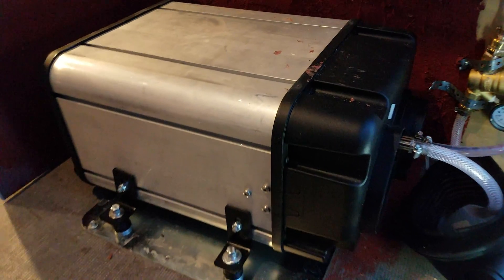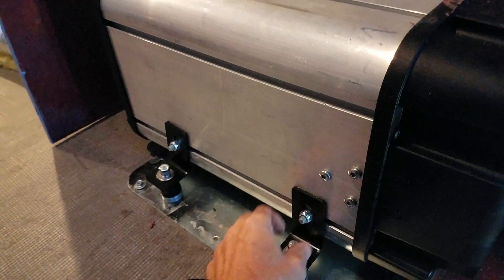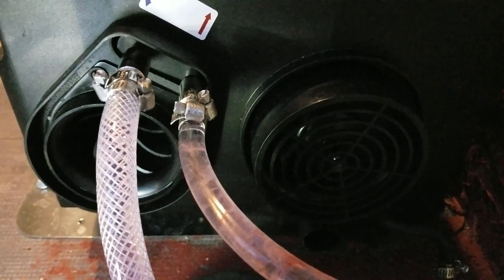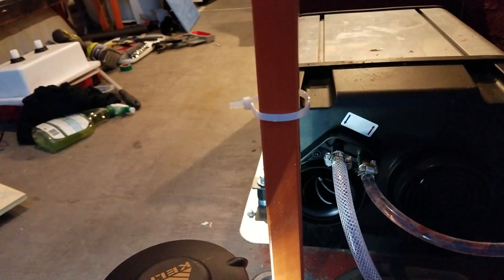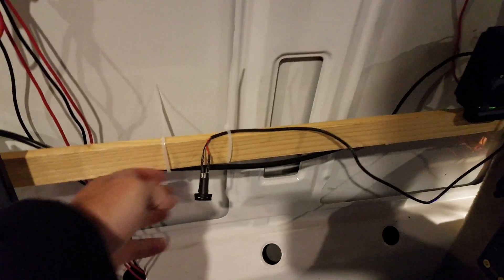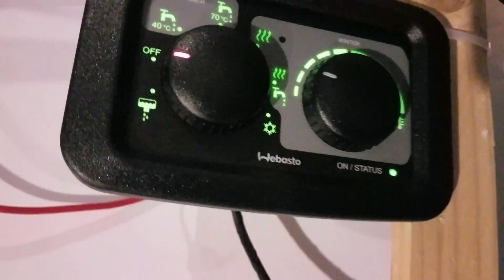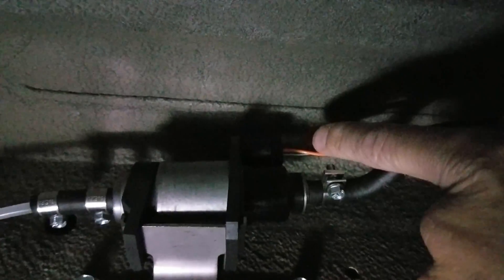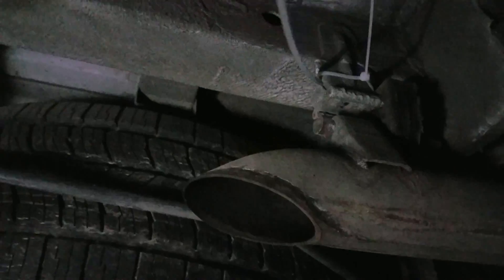Sprinter Van Conversion- Webasto Dual Top 6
Here is a quick summary of the Webasto Dual Top Evo 6 Furnace/Hot Water Heater combo.  I did not find a lot of resources outside the manual so hopefully if you are working on installing one, you can use a few of my pointers.
This was a tricky install, if you are interested in installing this dual unit in your van, give this a watch.  The manual leaves a lot to the imagination, so I try to give a quick overview of the unit here.  Its actually a lot easier to install and use then the instructions make it appear.

Drop a comment if you have any questions about the unit or the install.

So far the unit has worked pretty good.  On cold nights it gets the air temp up.  There is a start up and shut down process the unit seems to go through.  But I have been impressed with the unit so far.